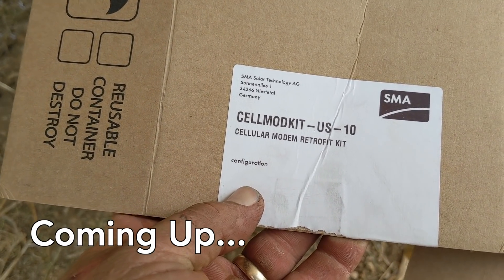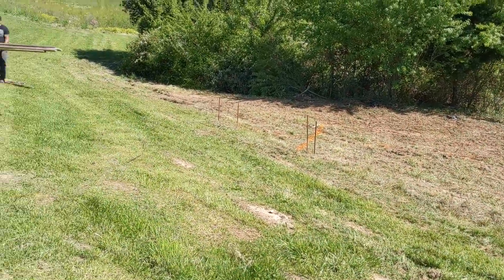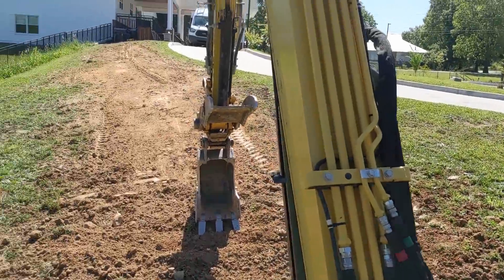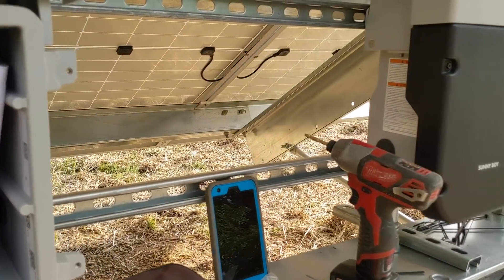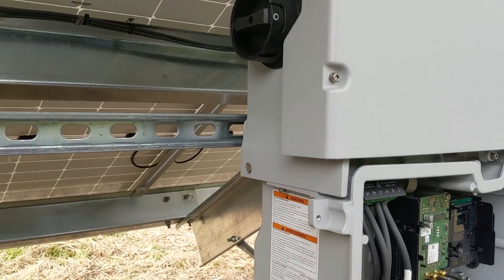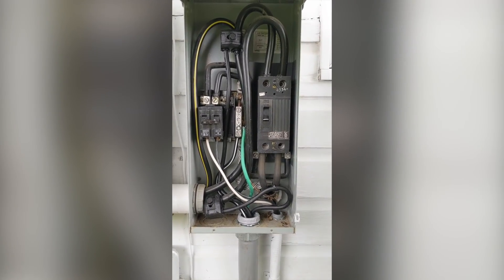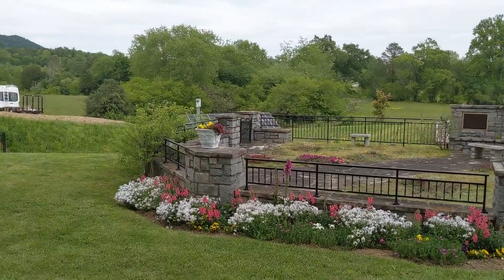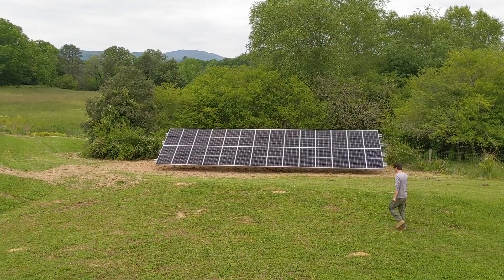Transformerless: SMA paved the way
Installing a great SMA grid-tie system for this church in Georgia. We used the SMA Inverter with cellular communication for the first time.

The best PORTABLE solar generator!

Long-Term Food Storage that tastes good!